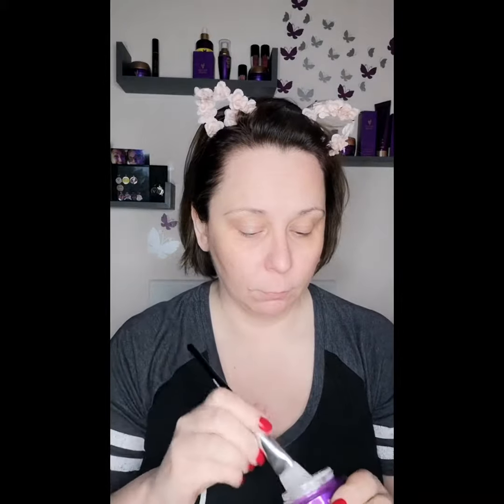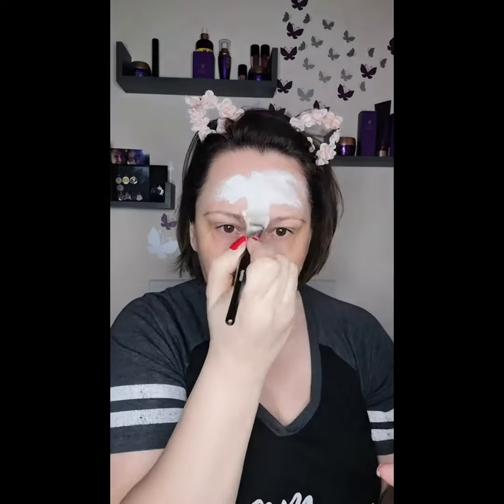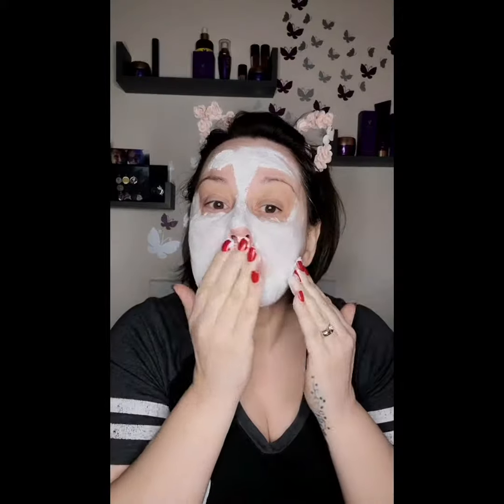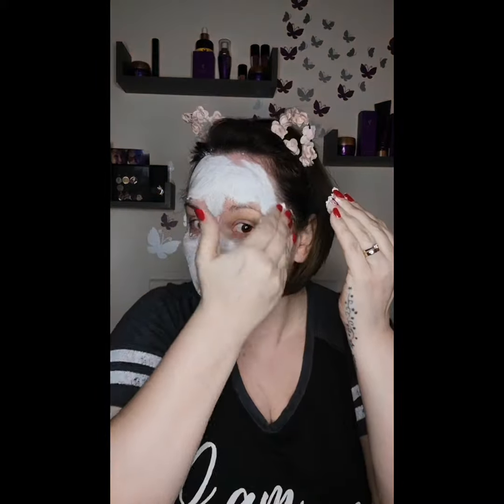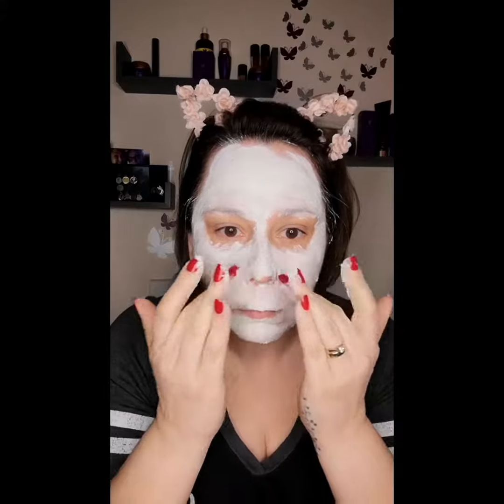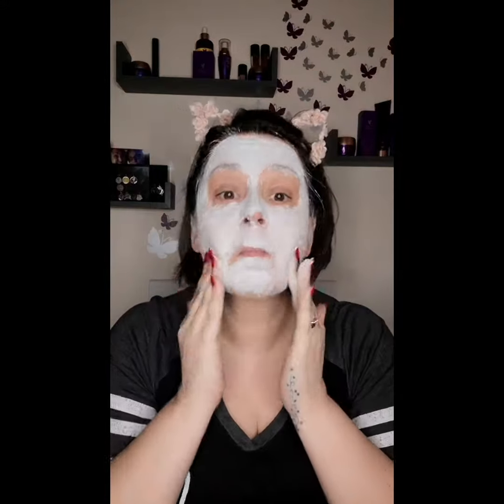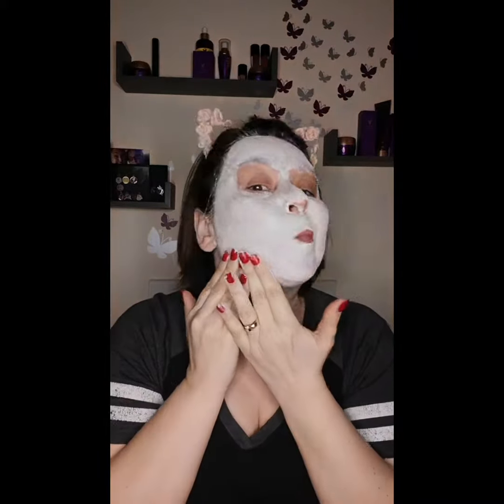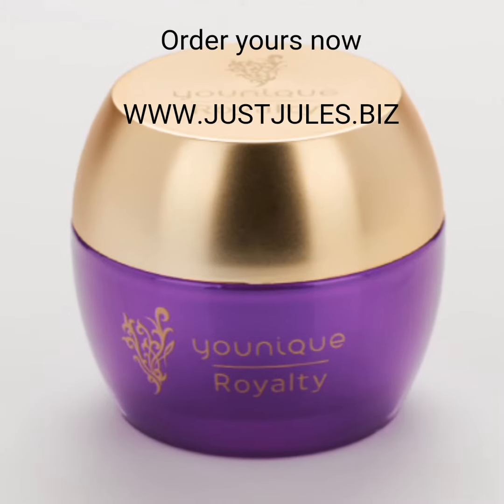Exfoliation Mask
Exfoliating your face is a great way to keep your skin youthful and glowing.